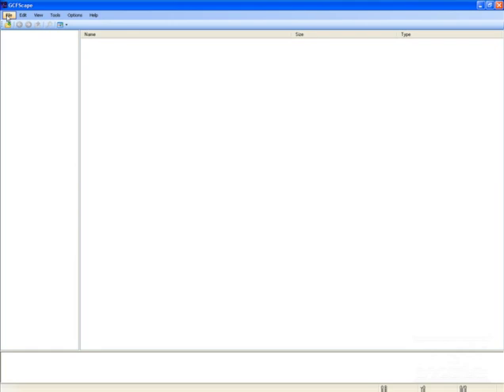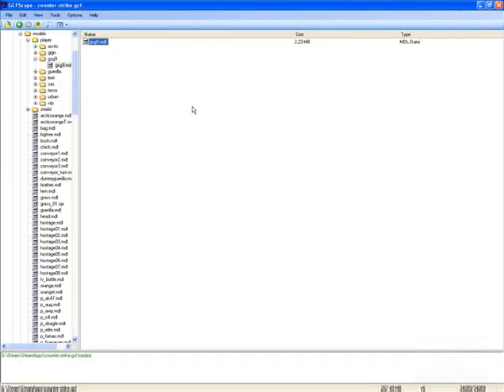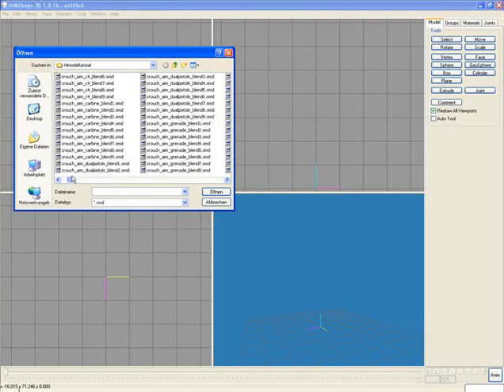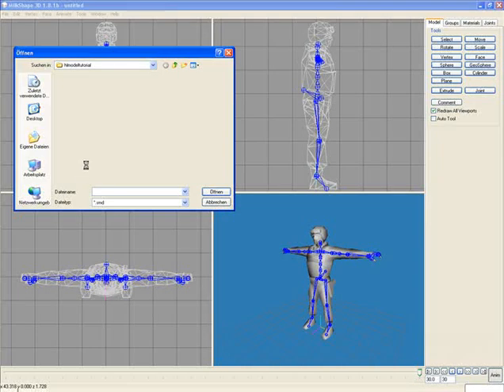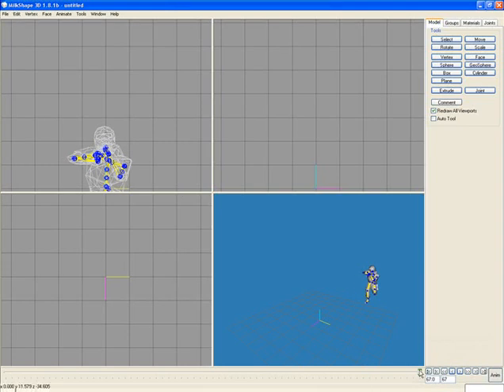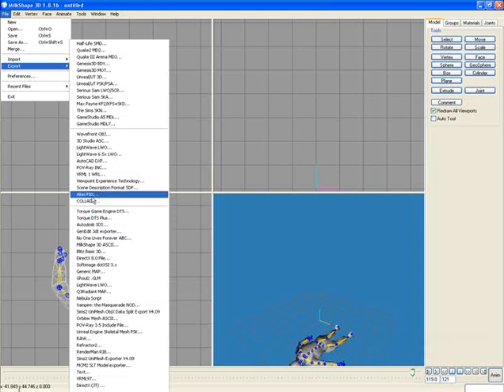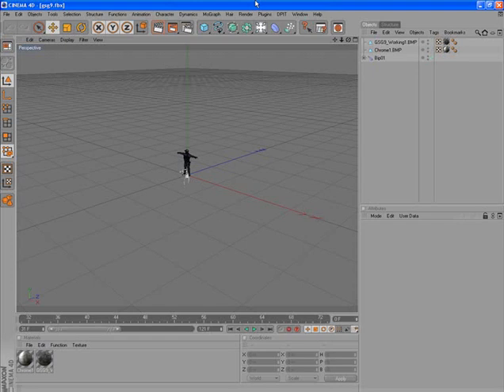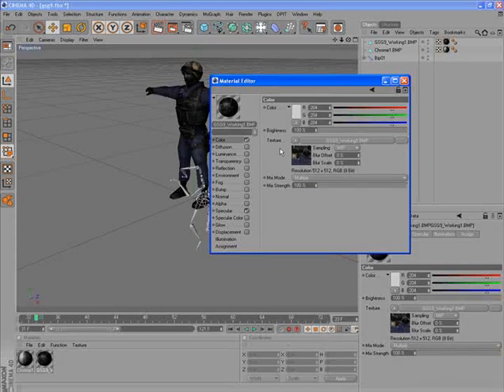HL Model Import in Cinema 4D + Animation Tutorial Part 1 (english)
Now i want present the same for Cinema 4D with the help of Milkshape 3D, so enjoy and give me feedback.

Greetz msthavoc